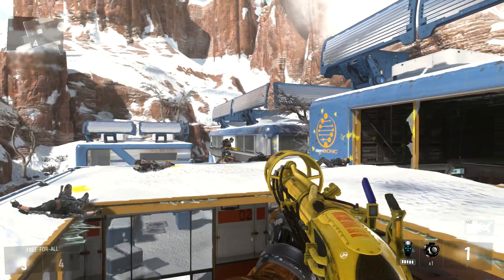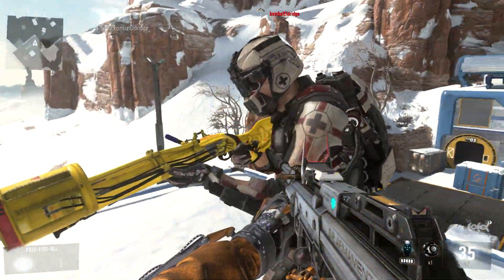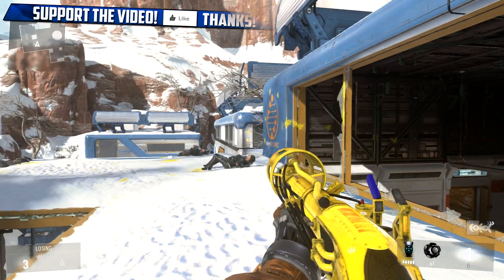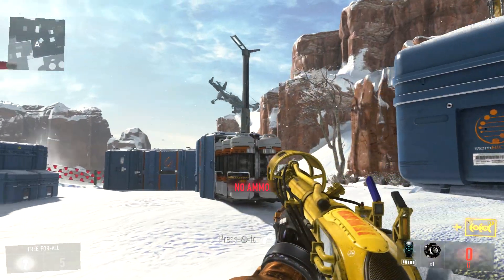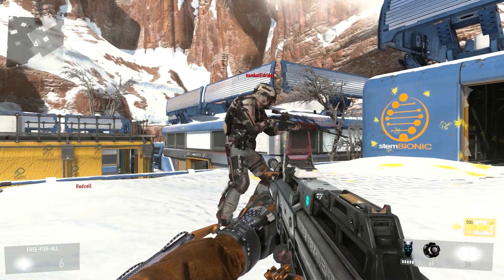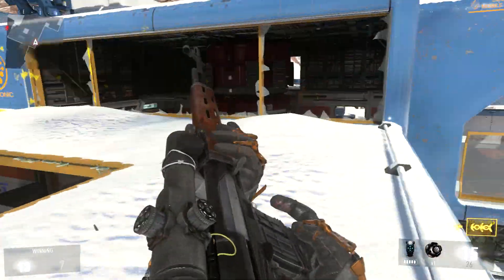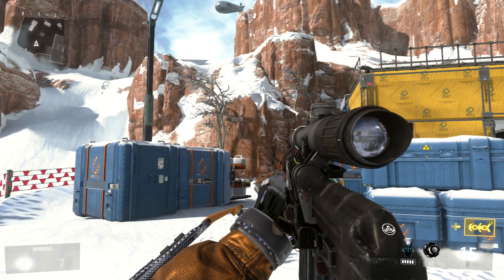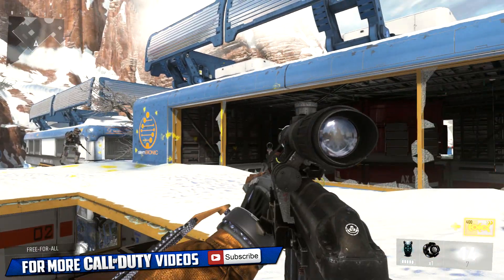Call Of Duty Advanced Warfare - Blunderbuss & SVO - Gameplay! (AW NEW GUNS)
• Use "ES14" for discount:

▶ Music
• Intro  - Alan Walker - Spectre
• Outro -  TheFatRat - Time Lapse

- ElectricShock!